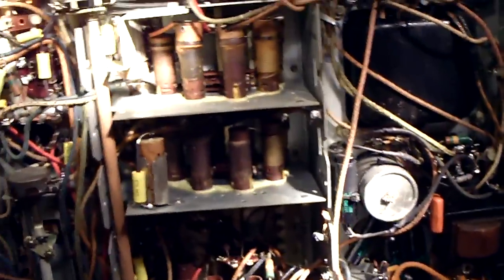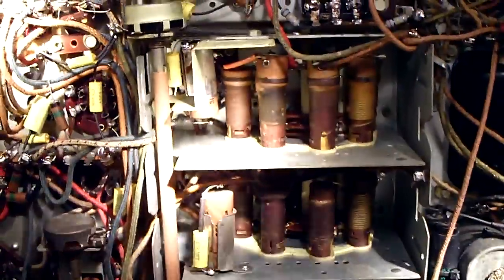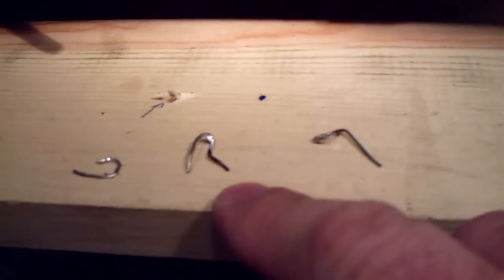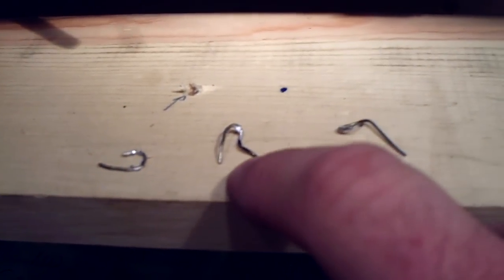Philco 38-116 Repair, Part 10, Done with the Caps and Resistor Replacing.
The Caps and over 10 percent tolerance resistors are now replaced!
PS. Deoxit is made by Caig Labs.